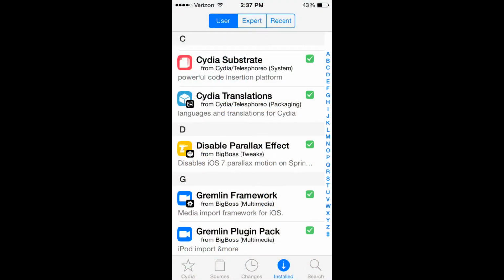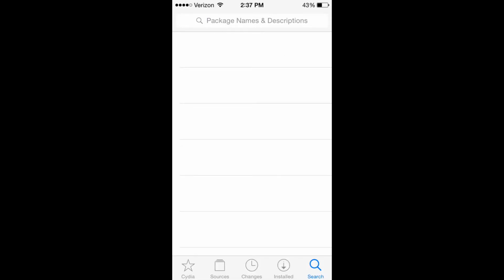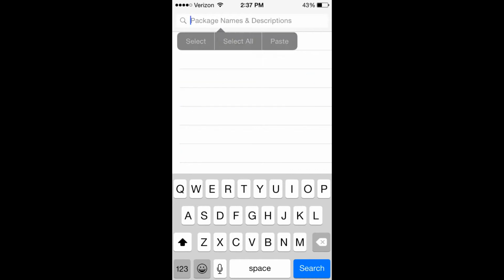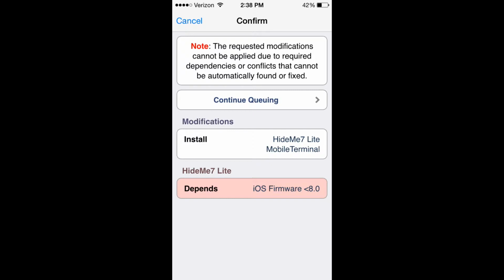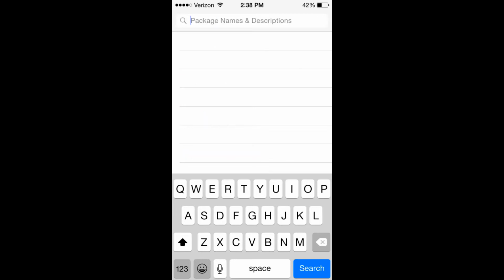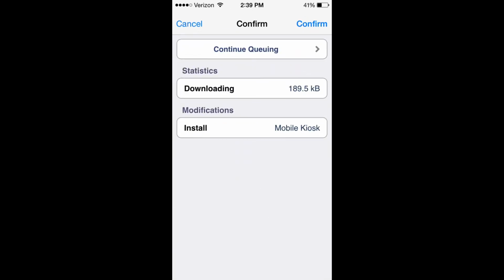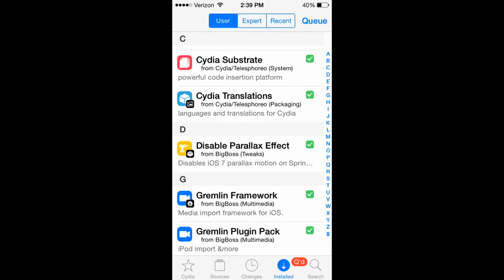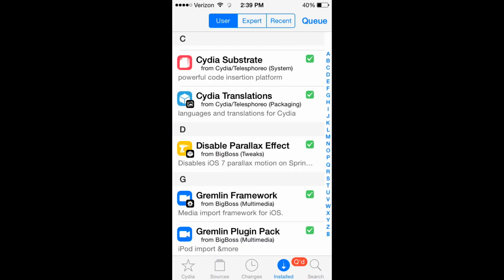Modify Multiple Cydia Tweaks At The Same Time!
Video tutorial showing how to install/remove/reinstall/and update multiple Cydia tweaks at the same time without restarting or respringing your iPhone, iPad, or iPod Touch running any version of iOS by using "continue queuing" Cydia function. Modify multiple/many Cydia tweaks simultaneously.

We cannot provide our content without our Patrons, huge thanks to:
Afonso, Boori, BRIGHTSIDE, Casper, Clark, Cyclops, Eldarix, JohnnyO, Jon, kevin, Larry, love your content, NotSure, Poaclu, x